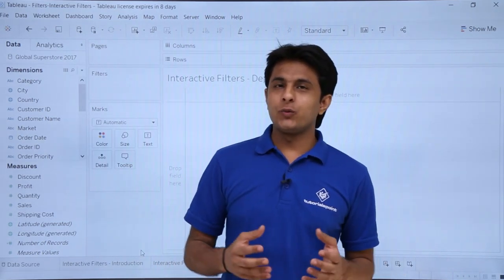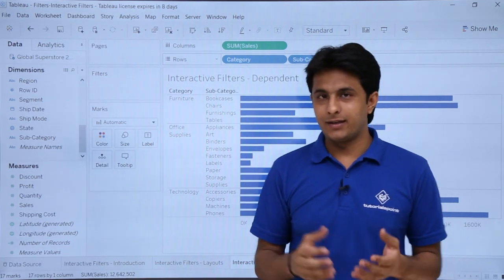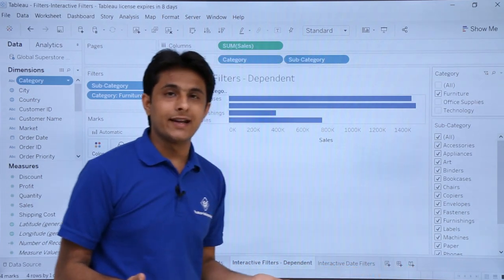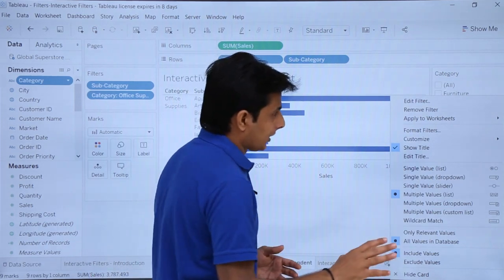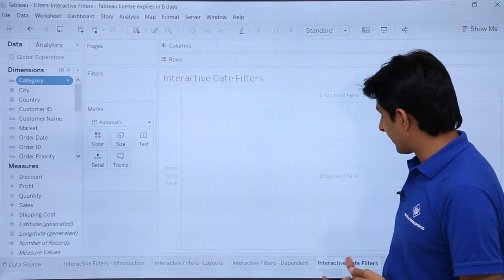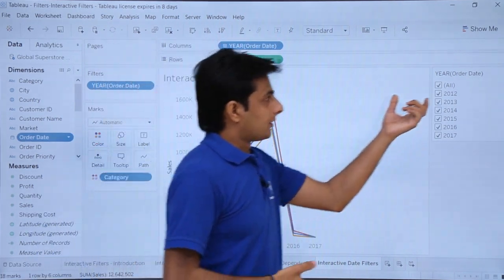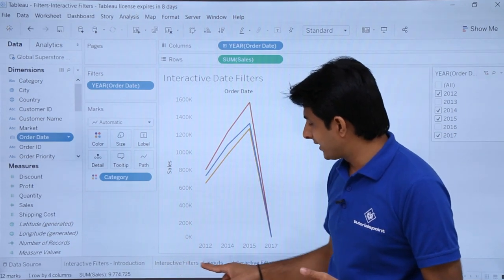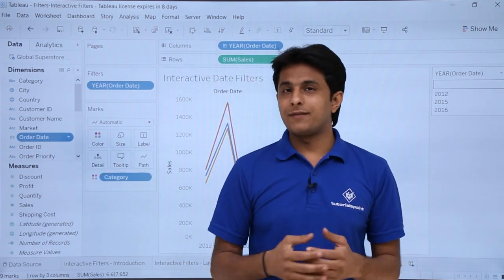Tableau - Adv Interactive Filters